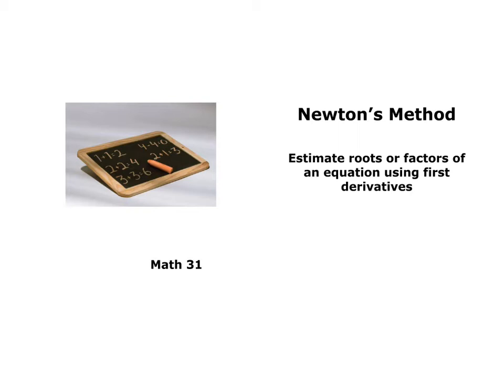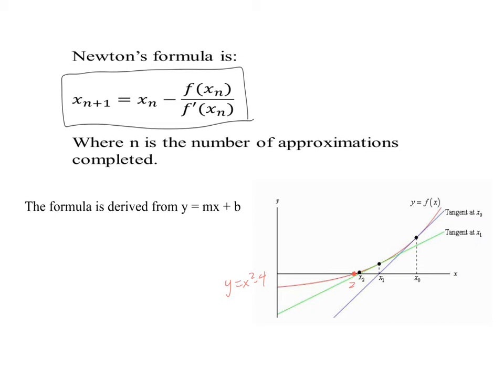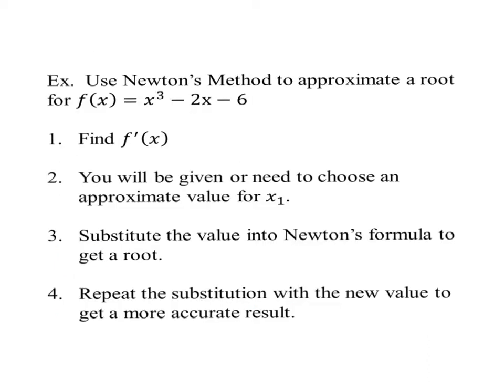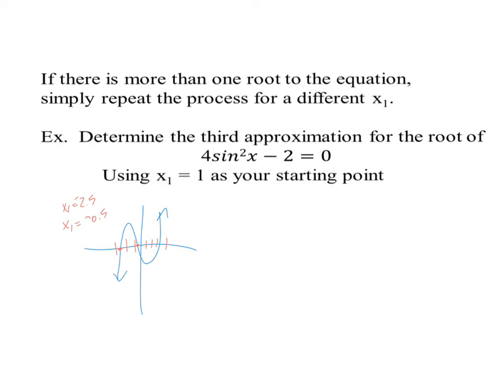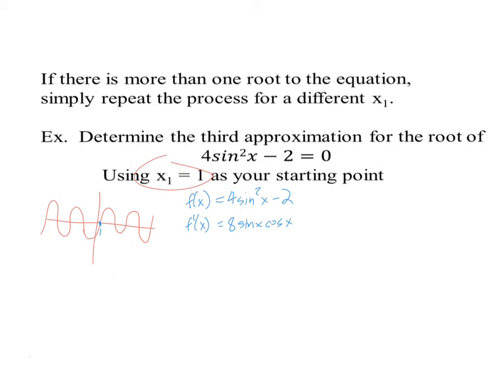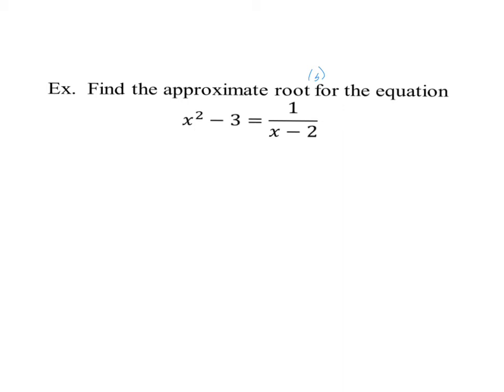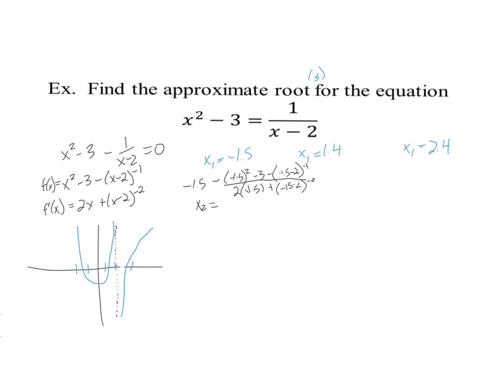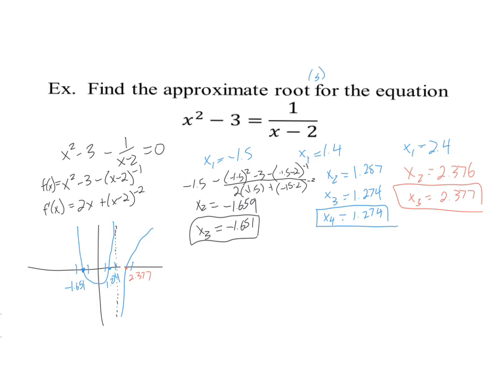Math 31: Applications 5: Newton's Method